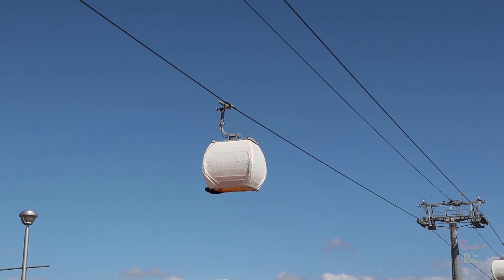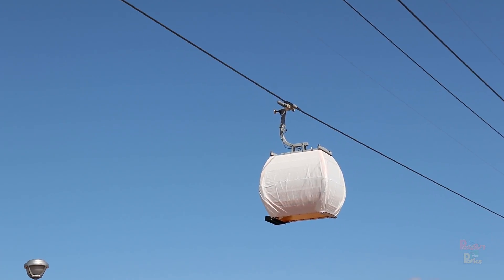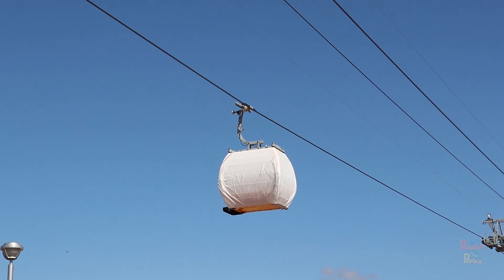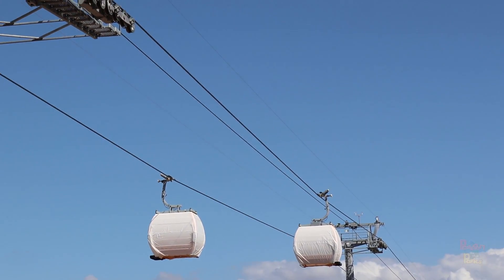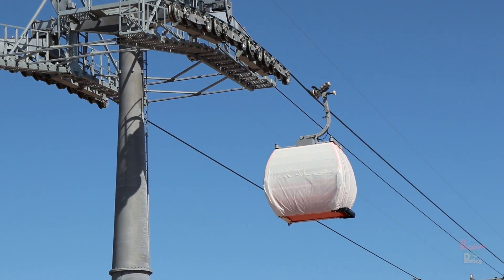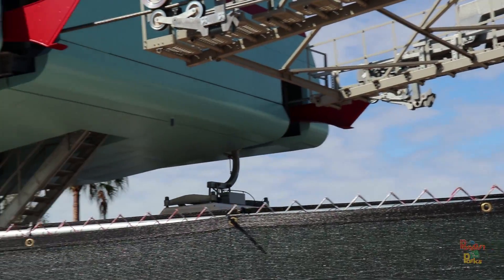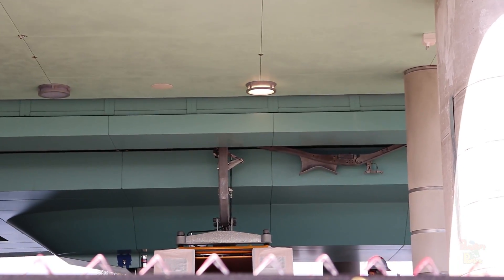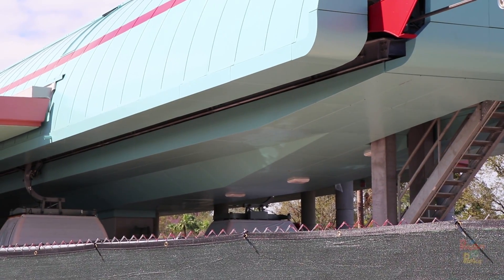Disney Skyliner Gondolas On Board Power Supply - How It Works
There have been many questions about the Disney Skyliner Gondolas floating around the internet, one of which is how the gondolas are powered.  Here is a quick video describing the on board power for the gondolas and how they are charged.  Hope you enjoy.

Disney Meet and Greets:
The information on this website is for news and entertainment purposes only. No reproduction without permission. For official information, visit the Disney website or Universal website.